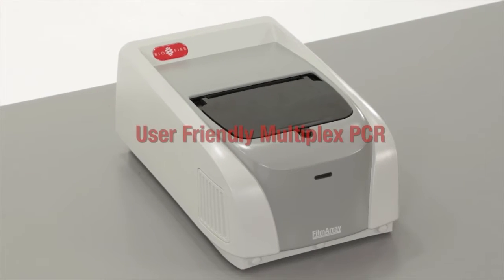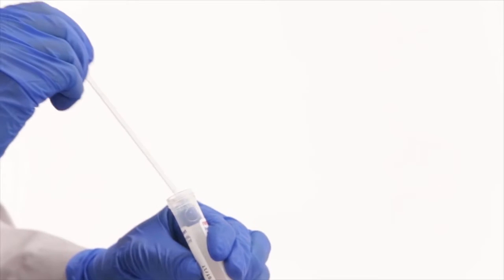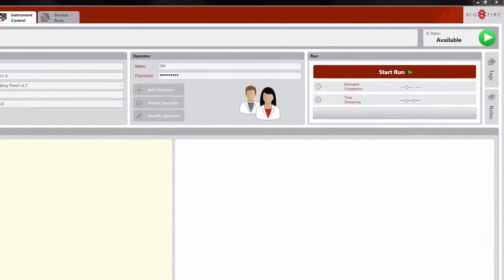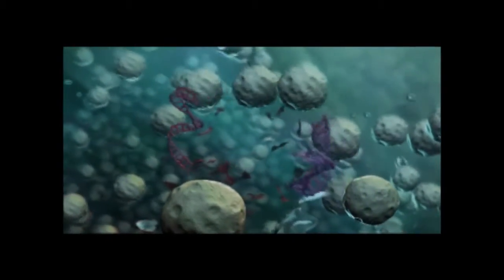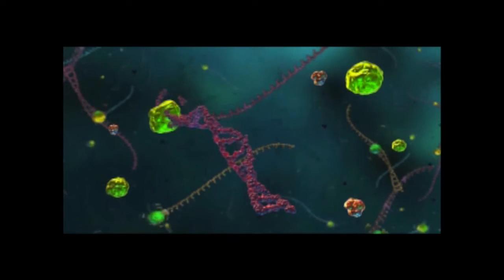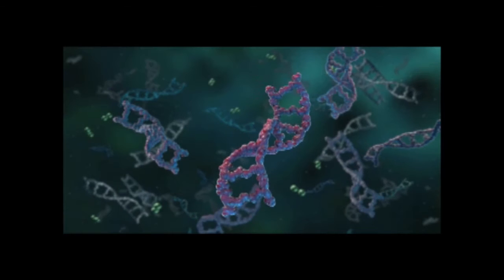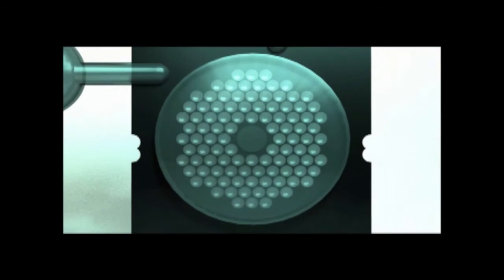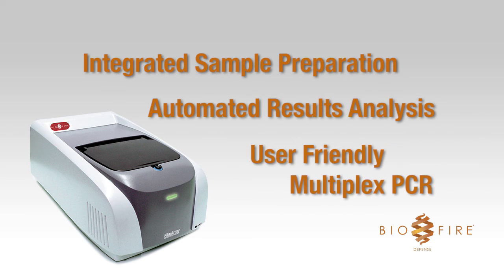FilmArray System Demo, BioFire Defense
The FilmArray is able to identify, in a closed system, dozens of the most lethal viruses and bacteria, including emerging infectious diseases. The easy-to-use, syringe-loaded system represents the next generation in automated detection systems.